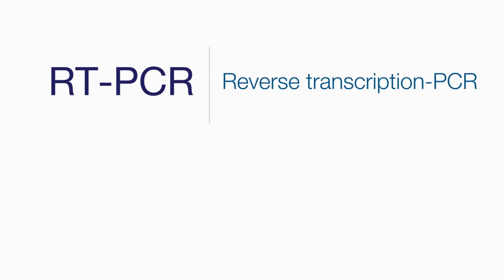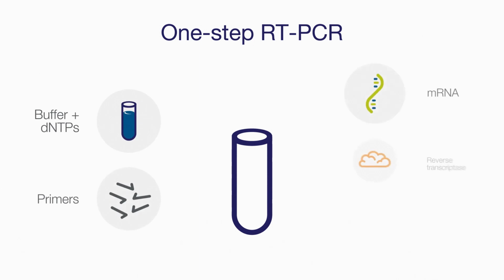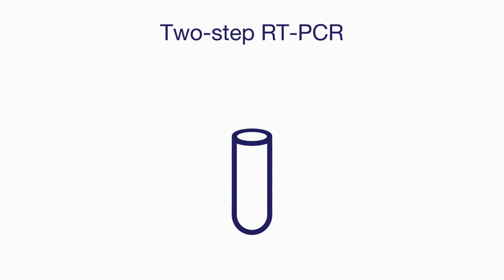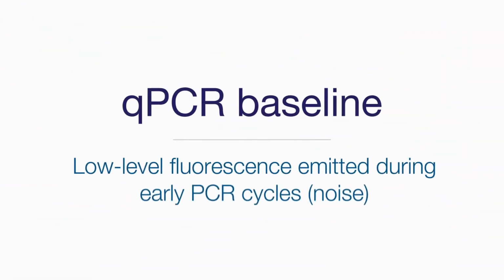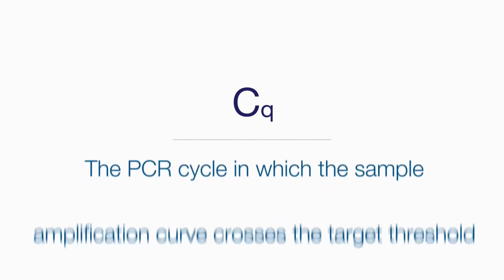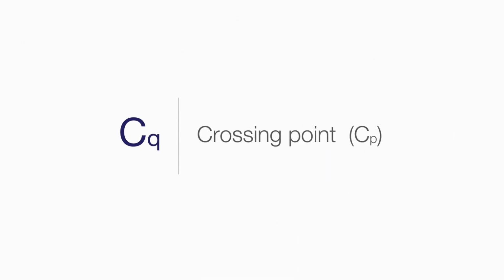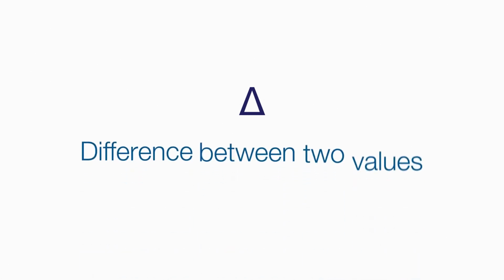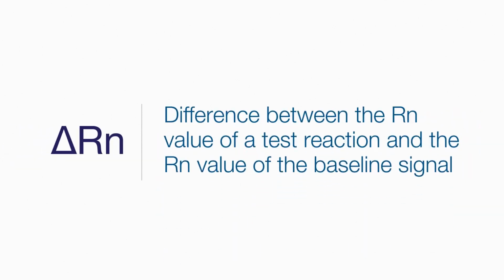taq Talk episode 1